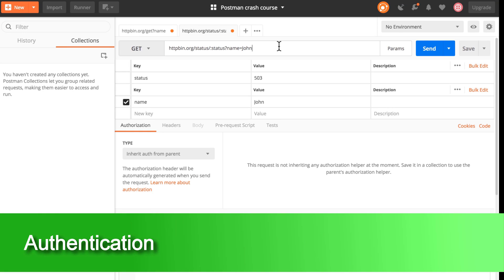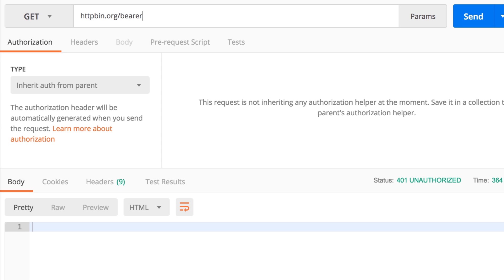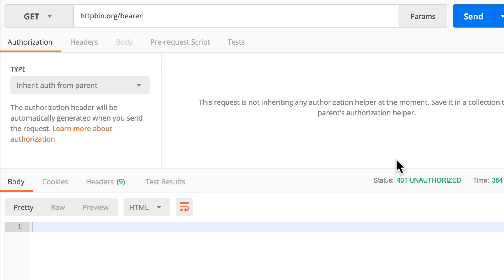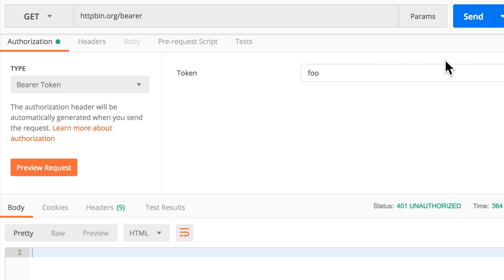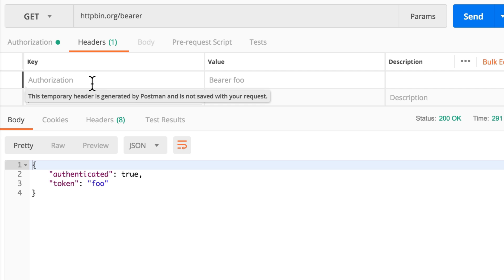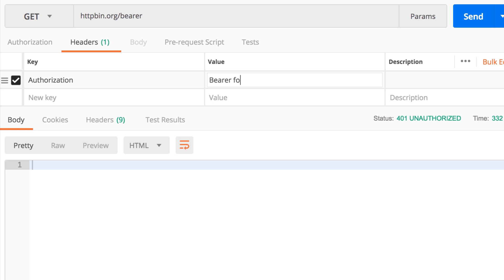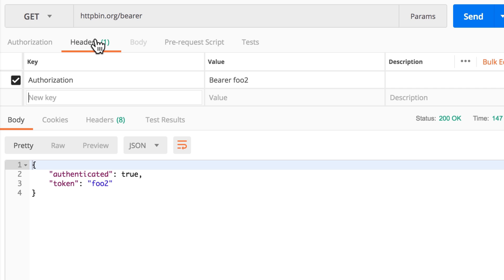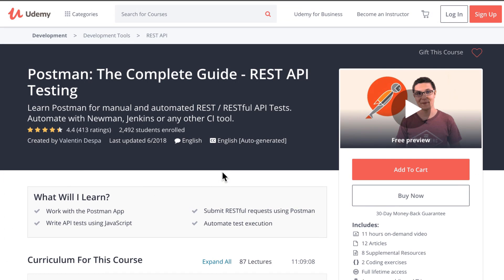Bearer Token Authentication in Postman (8) / Postman Crash Course for beginners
✅ Want to learn more about Postman? Check out my Postman online course.

In this video, we will look at a simple example using a Bearer Token Authentication in Postman.